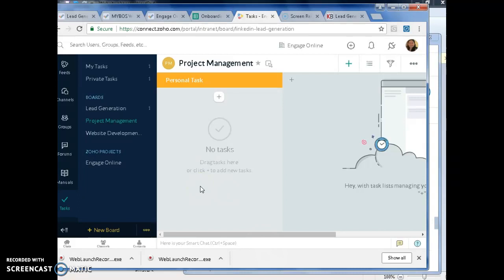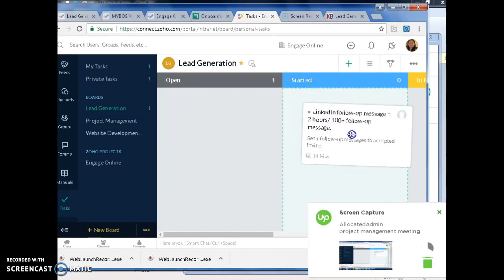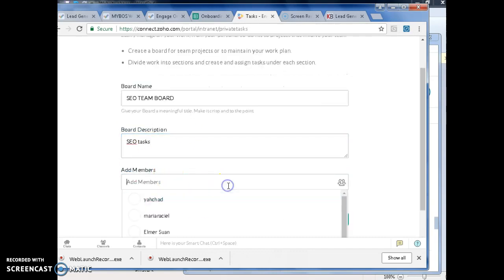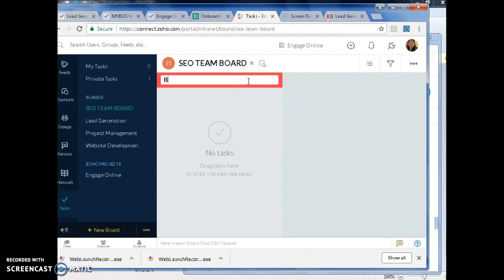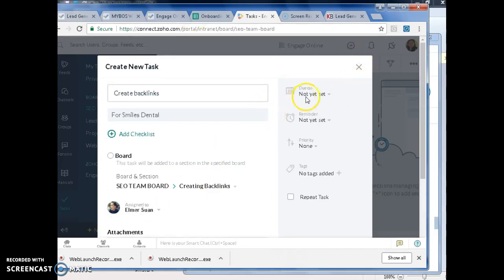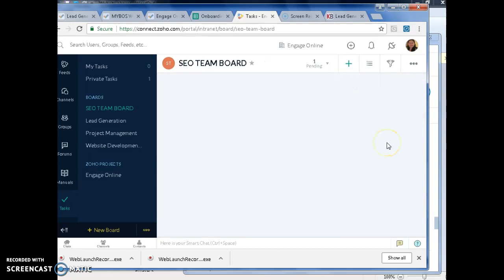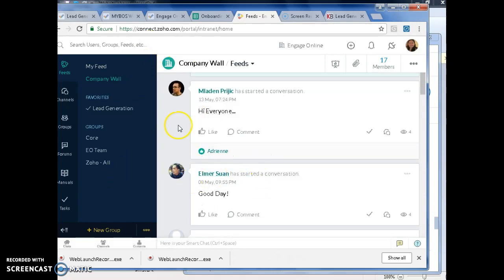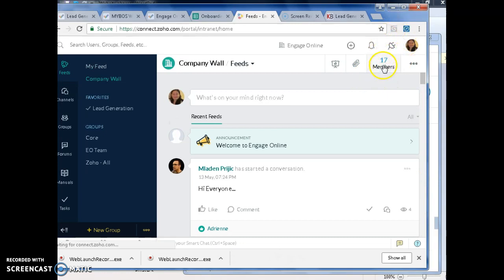Zoho Connect - EO Tutorial - Intro to Task Management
Correction: Task is on left side (not on the right).